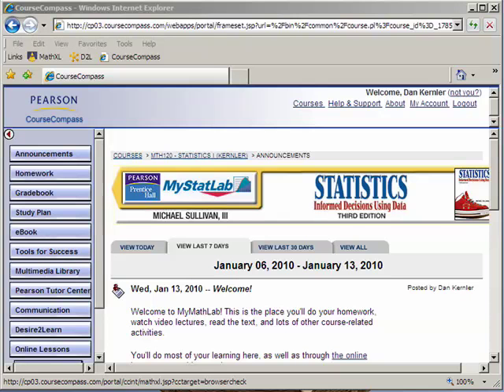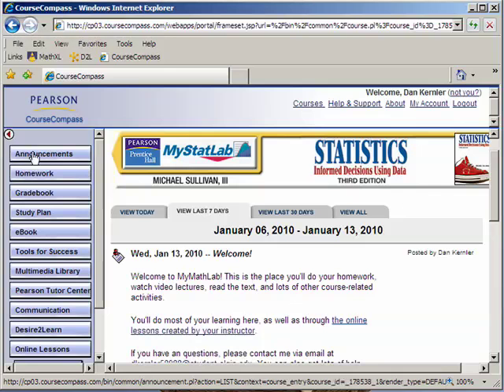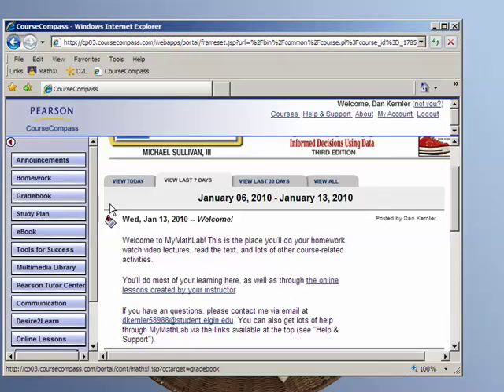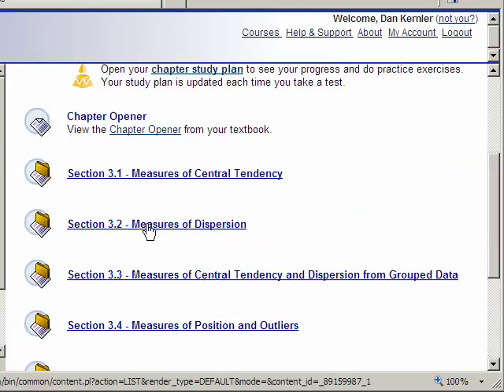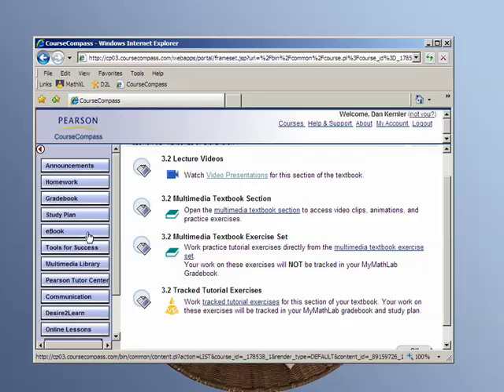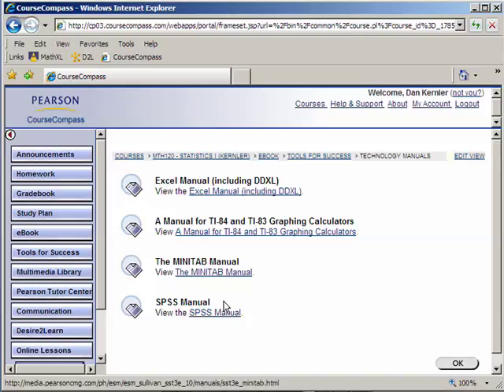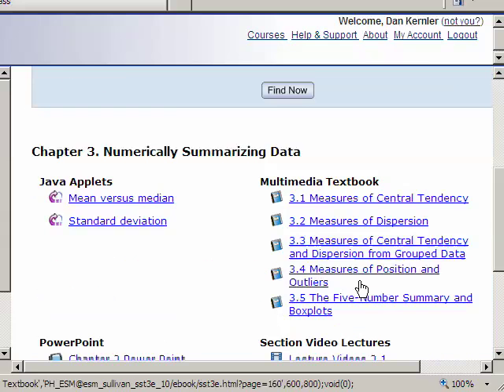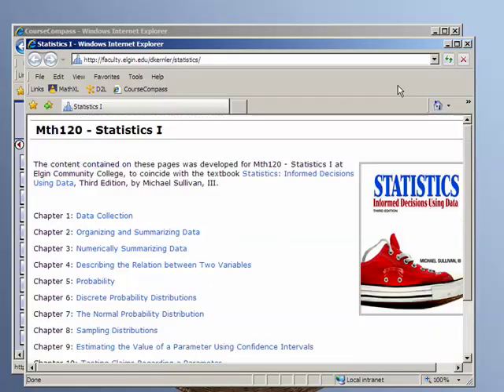MyMathLab Overview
This video gives an overview to the course components within MyMathLab used with Mth120 Statistics I at Elgin Community College with Prof. Dan Kernler.